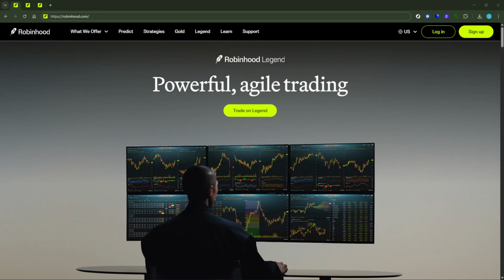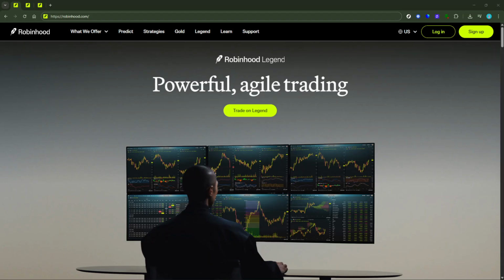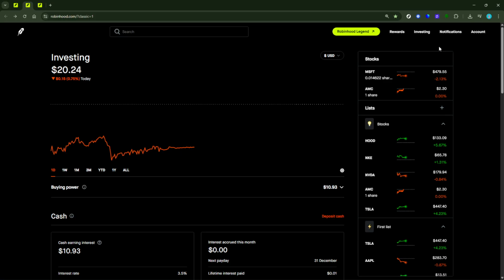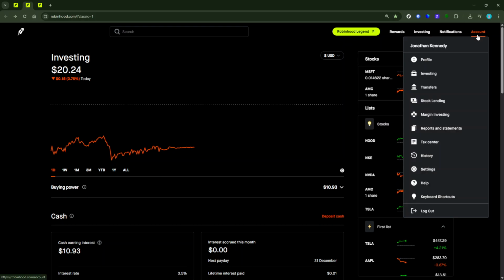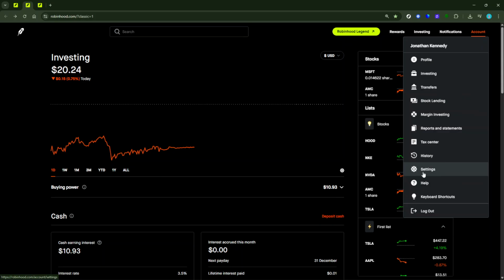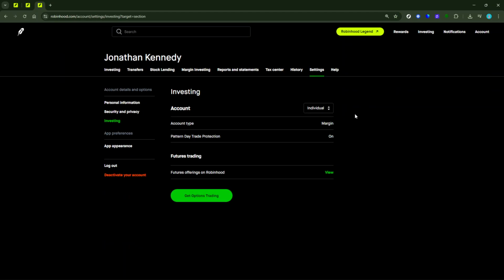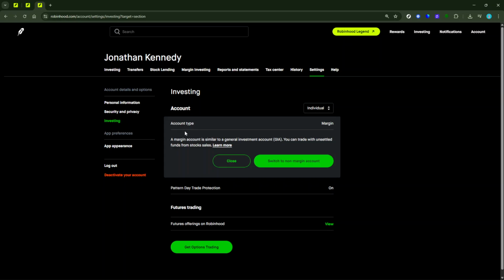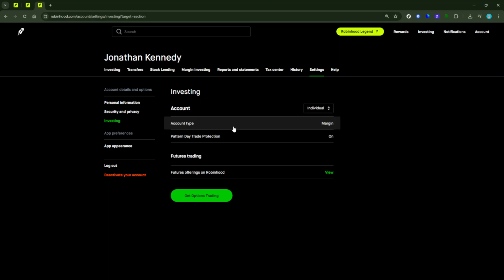How To Check Your Account Type On Robinhood Using Your Pc [2026 Guide]